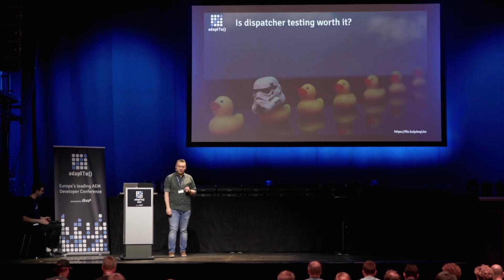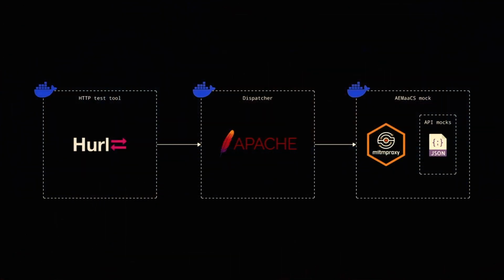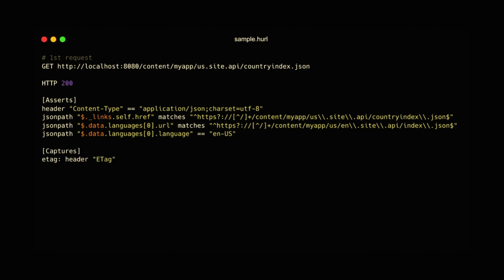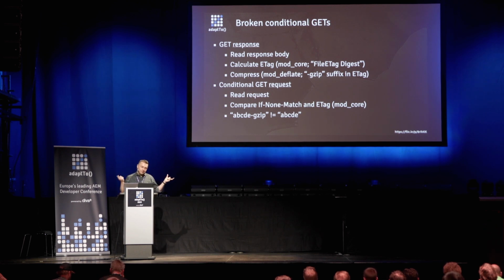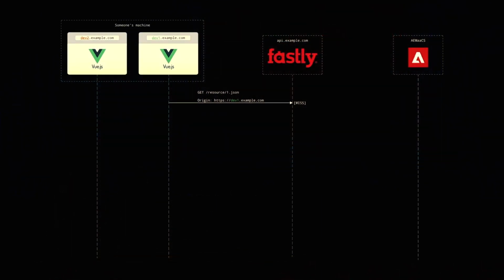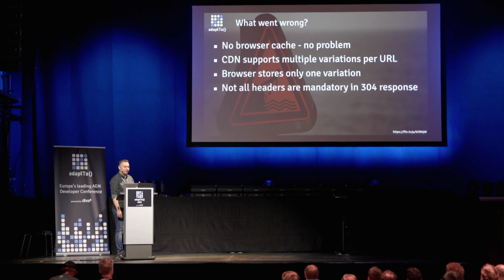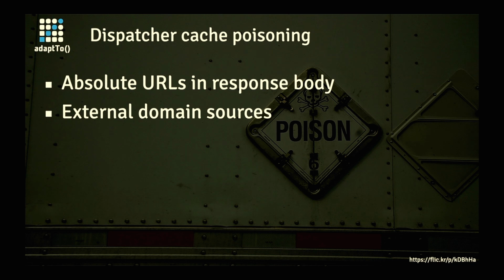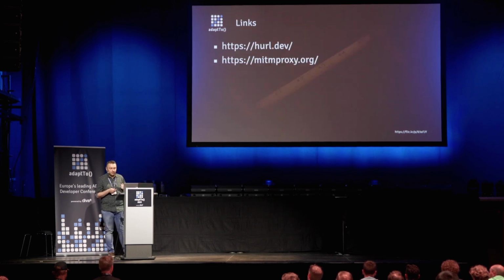Don’t reduce dispatcher testing to an afterthought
- Jakub Wądołowski, diva-e

Frankly speaking, dispatcher usually does not receive much attention when it comes to testing. In most cases configuration updates get inspected only on the go without any regression tests being triggered alongside.

Neglected dispatcher may lead to application issues that often slip through unnoticed across lower level environments and surface right after production deployment.

Overlooked dispatcher testing doesn’t come out of nowhere - it’s neither straightforward nor easy to implement a reliable test suite for it. Moreover, dispatcher is often not verbose enough and all its surroundings would have to be mocked out to test it in isolation.

This talk will describe various techniques (man-in-the-middle proxying, mocking strategies, configuration tricks, CI/CD pipeline examples, etc) to let you test and promote your dispatcher config with confidence.

00:00 Intro
00:20 Don’t reduce dispatcher testing to an afterthought
31:34 Q&A